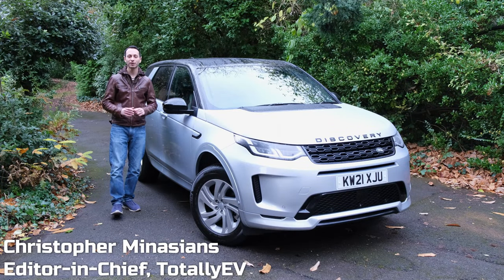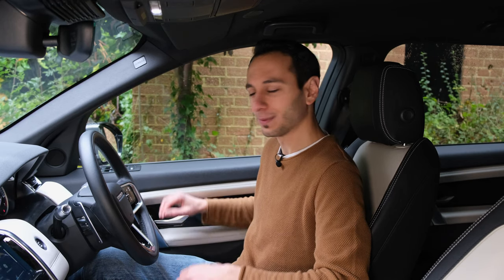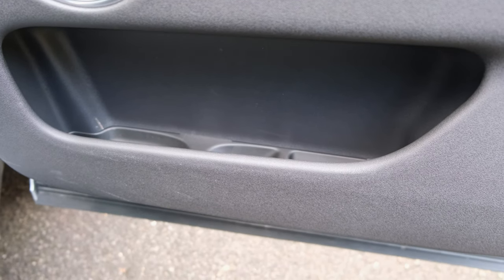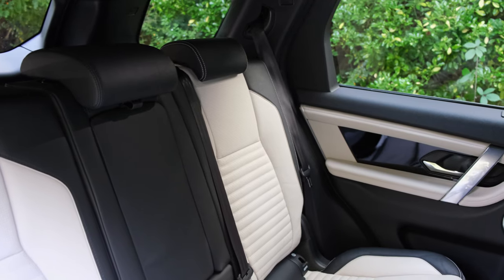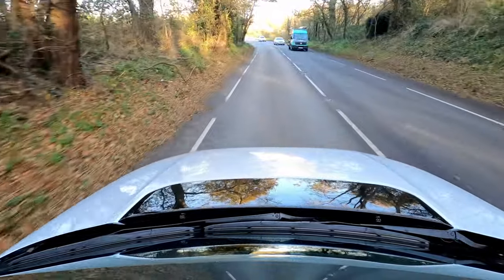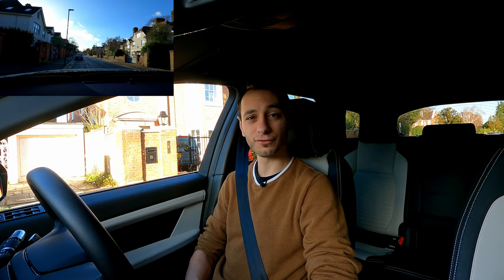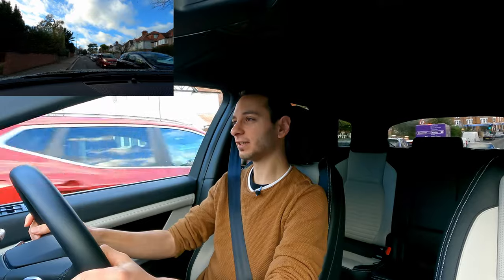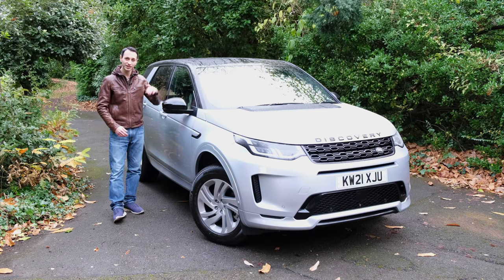Land Rover Discovery Sport P300e review (2024): Power and efficiency? | TotallyEV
Note: we made a mistake in terms of boot capacity; it's 963 and 1,574 litres, respectively.
Read the Land Rover Discovery Sport P300e review on our

Video timestamps:
Price: 00:00
Exterior design: 00:15
Interior design & tech: 01:07
Storage & boot: 03:57
Comfort & seats: 06:38
Visibility & parking: 07:58
Handling: 08:35
Off-road capabilities: 10:16
Performance: 12:03
Range & MPG: 13:49
Charging: 14:22
Safety: 15:13
Verdict: 16:19